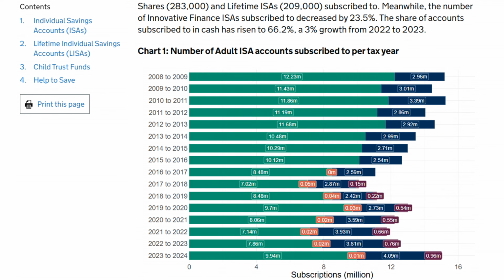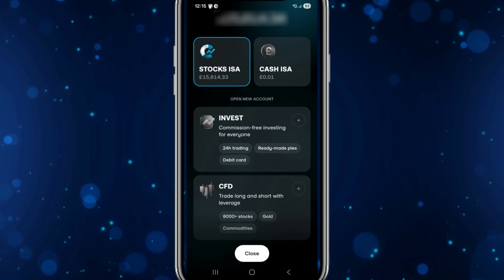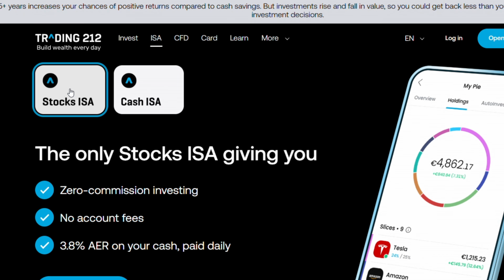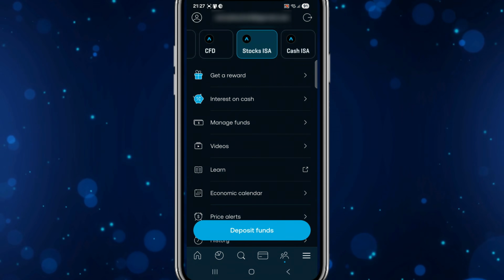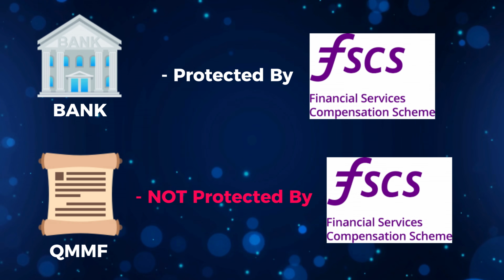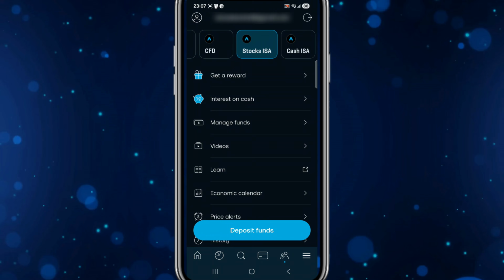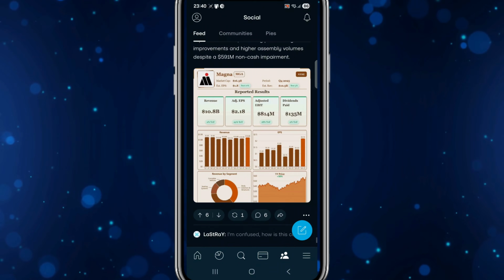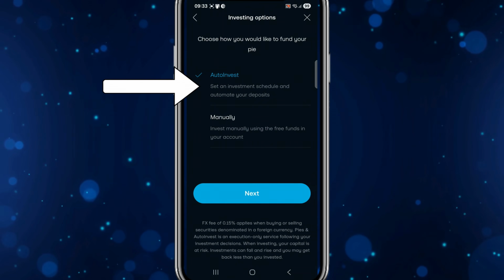5 Trading 212 Mistakes That Are Still Costing People Money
To get a Free Fractional Share worth up to £100, you can open an account with Trading 212 via this link. Terms apply.

Trading 212 is one of the fastest-growing investing apps in the UK - but many people still make costly mistakes when using it. In this video, I break down the most common Trading 212 mistakes and explain how to avoid them.

If you're investing with Trading 212, opening a Stocks and Shares ISA, or just getting started in the UK stock market, this guide will help you avoid expensive errors. Many beginners download Trading 212 and immediately start buying stocks without understanding tax efficiency, ISA allowances, or platform features. Over time, these small mistakes can compound.

Chapters:
0:00 Intro
0:15 Mistake No.1 - Using The Wrong Account
2:56 Mistake No.2 - Not Utilising Uninvested Cash
5:29 Mistake No.3 - Paying Unnecessary Fees
6:19 Mistake No.4 - Letting The News & Social Tabs Influence Your Investing Strategy
7:08 Mistake No.5 - Not Using Auto Investments

You can now become a channel member to help support future videos and other member perks as the channel grows.
Click “Join” next to the channel name to check it out - your support genuinely means a lot.